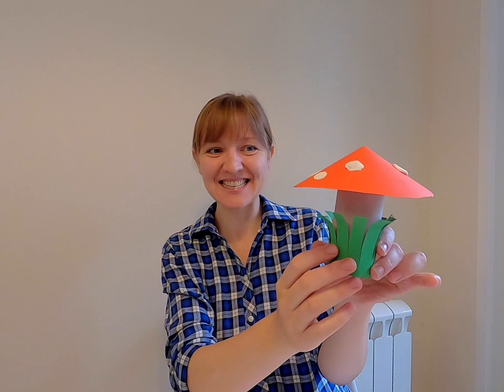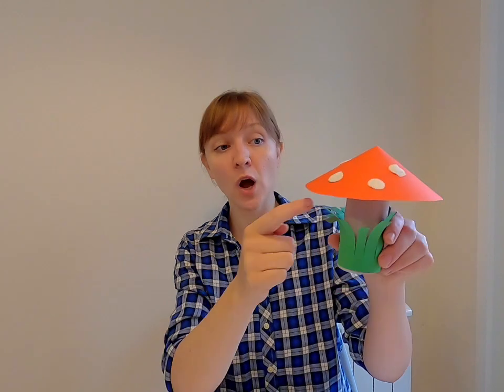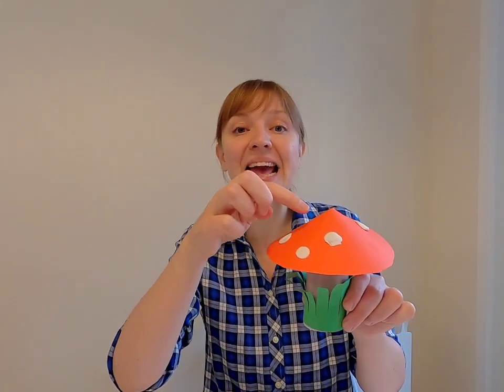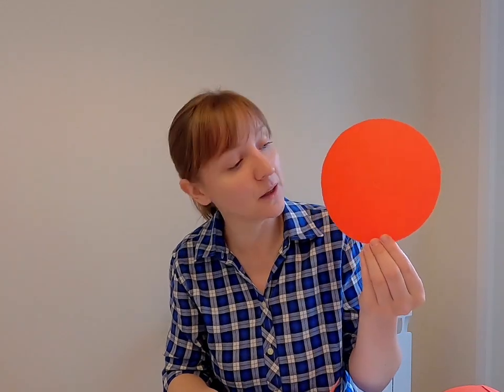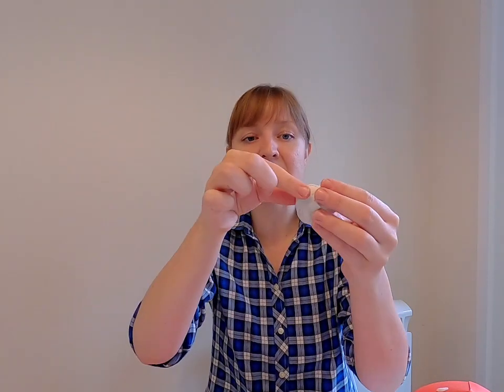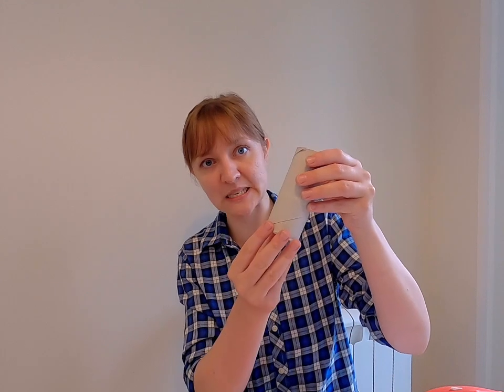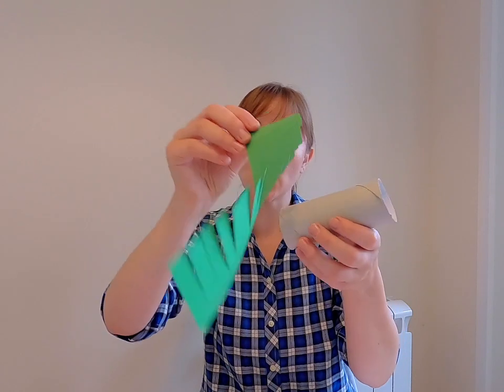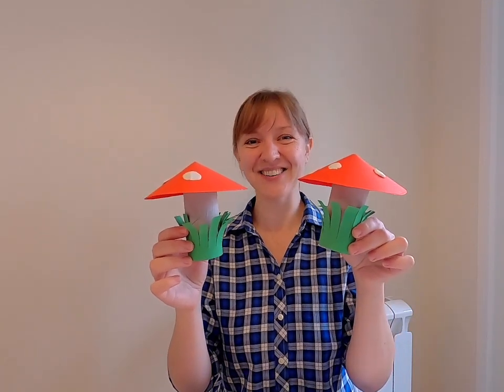Mushroom Craft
To make a mushroom you'll need a toilet paper roll, red and green construction paper, scissors, a glue stick, a pencil, white plasticine and something round such  as a saucer.